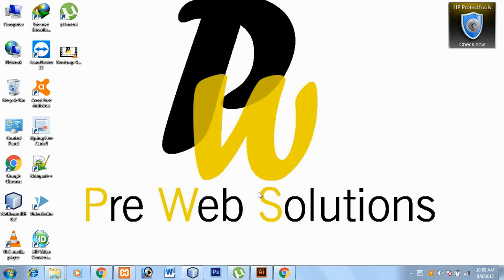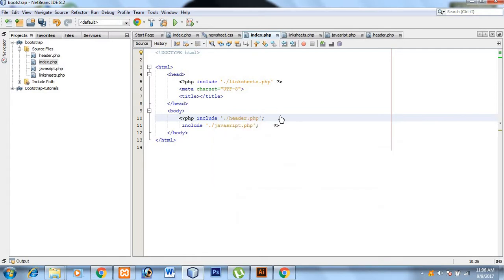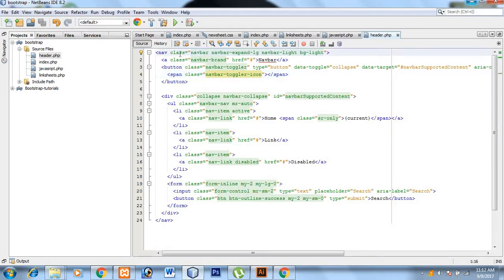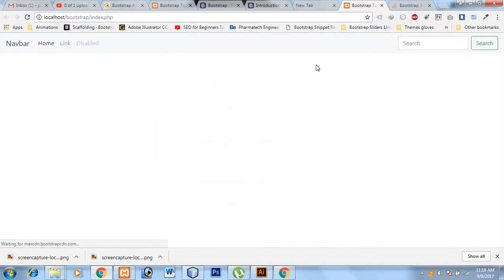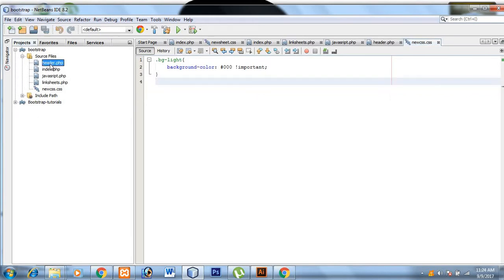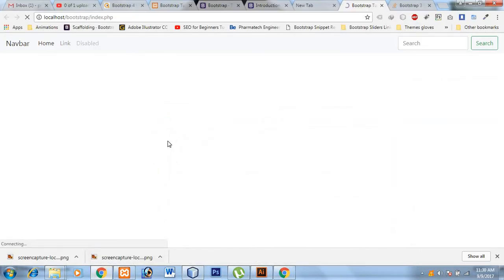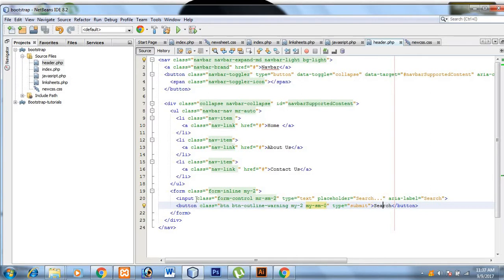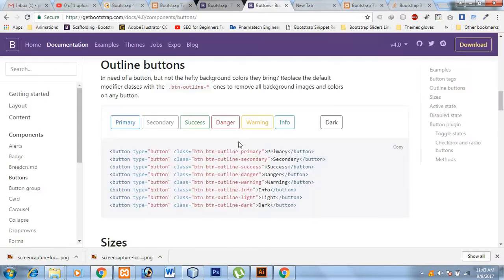Professional Landing Page Using Bootstrap 4.0 - Customize header(Navbar) part 1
Website Landing Page Using Bootstrap ... I will tell you how to design and awesome website Front End using Bootstrap 4.